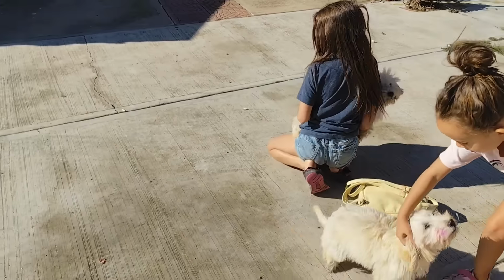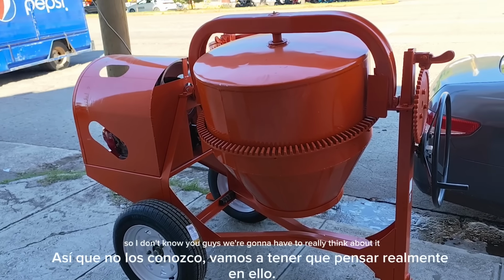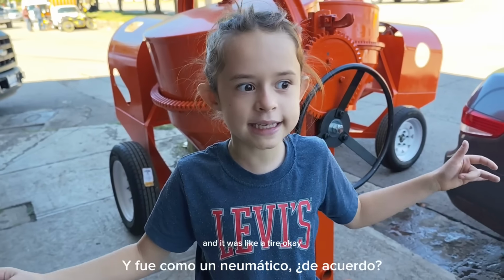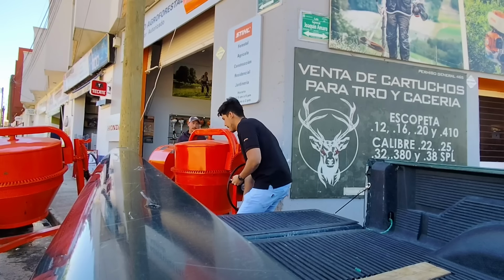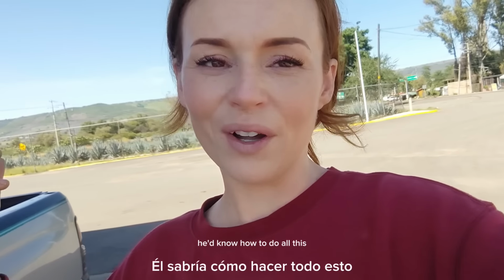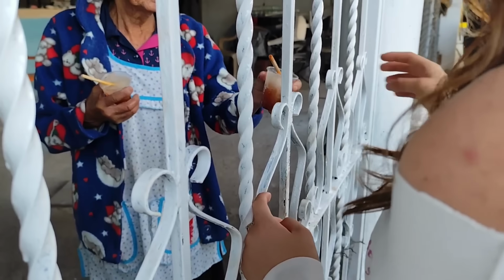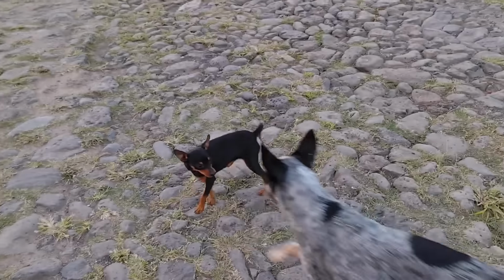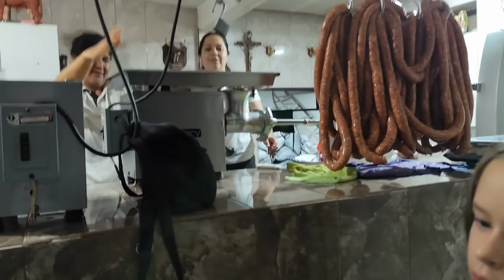Our Life in Mexico - making a BIG purchase // I hope it's not a MISTAKE.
Hola everyone I hope you are having a beautiful, blessed day. We made a BIG purchase, and I hope it was the right one. Come with us to look at cement mixers for our home build and rive through beautiful Atotonilco Jalisco.
Hola a todos, espero que estén teniendo un hermoso y bendecido día. Hicimos una GRAN compra, y espero que haya sido la correcta. Acompáñenos a ver las hormigoneras para la construcción de nuestra casa y recorra el hermoso Atotonilco, Jalisco.

Enter for a chance to win this beautiful BAG Below ! 1 winner will be picked Sunday !